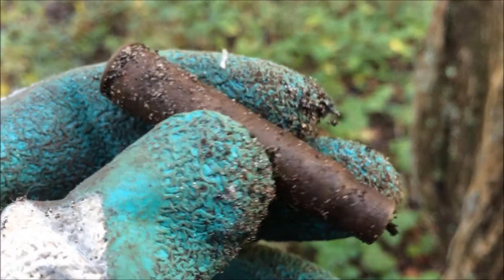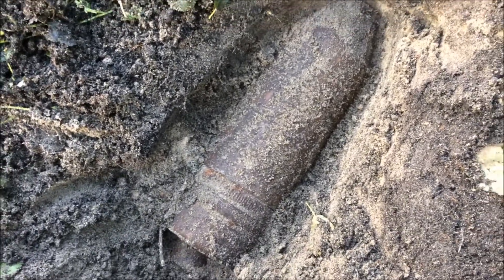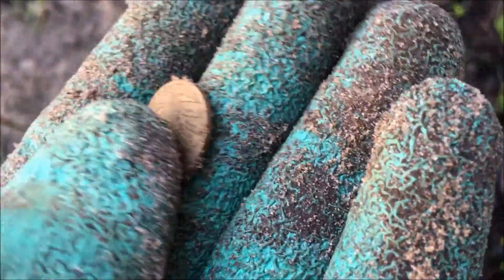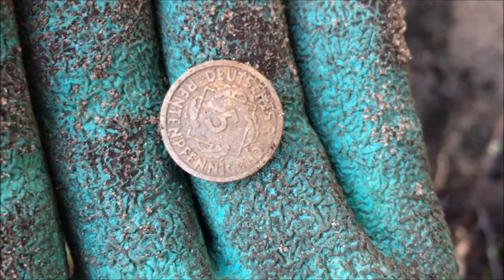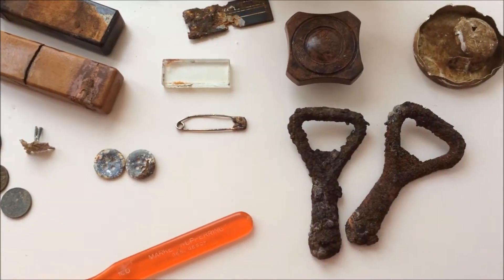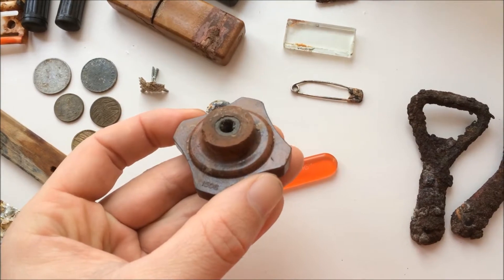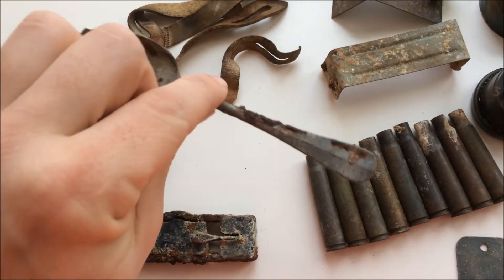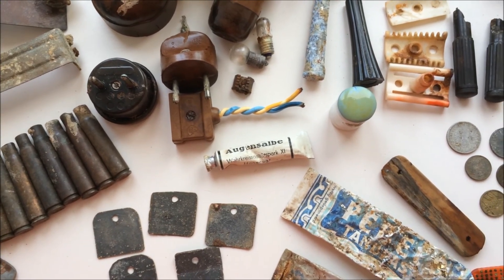WWII relic hunting in The Netherlands Part XXXVIII